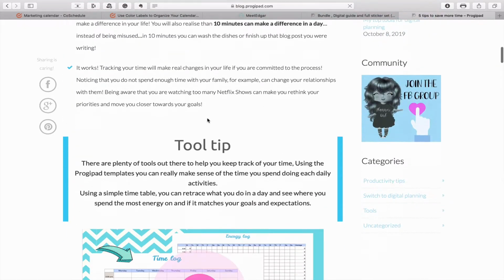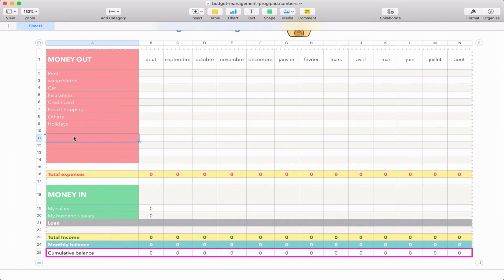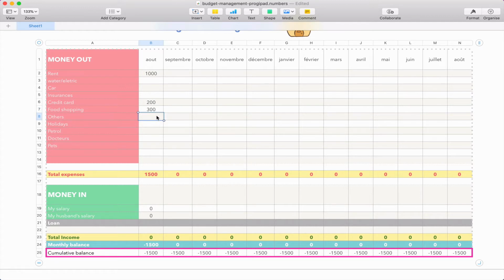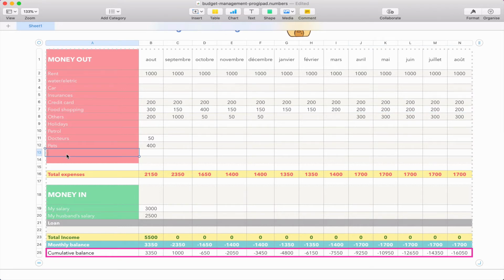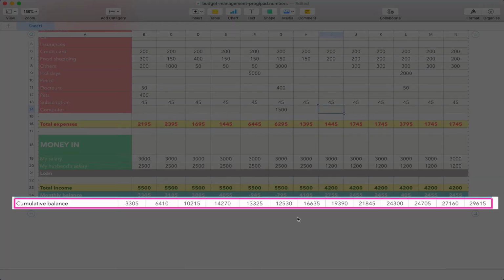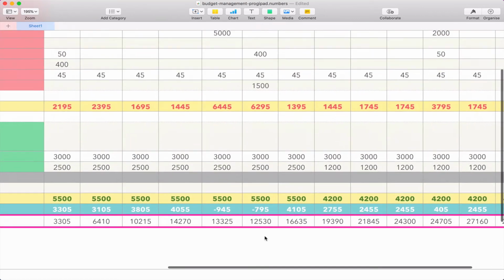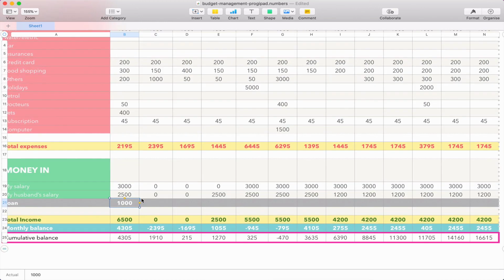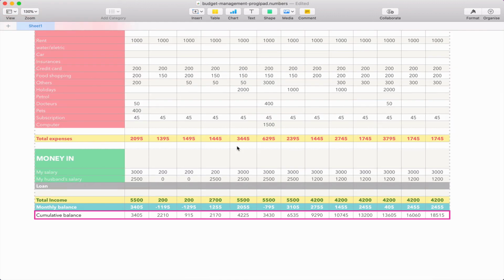How to manage your budget accurately and easily [DOWNLOAD]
This video is about how to finally manage your budget without making any mistakes! You will be able to access the table highlighted in the video here:

THIS IS MY STORE!

READ MY BLOG!